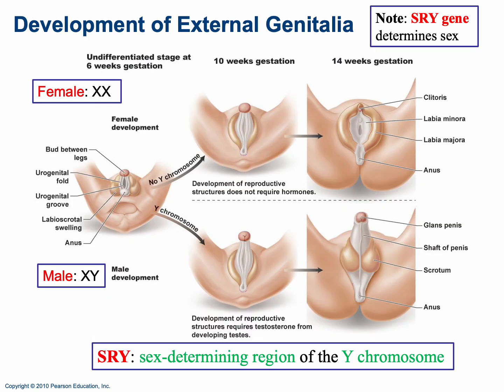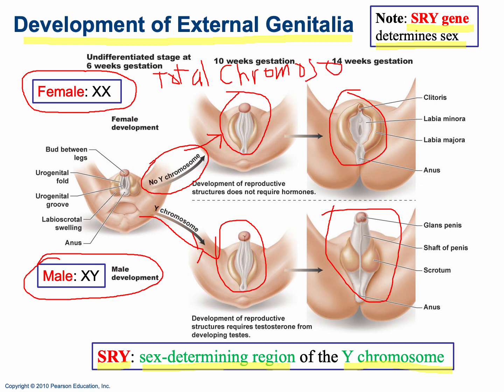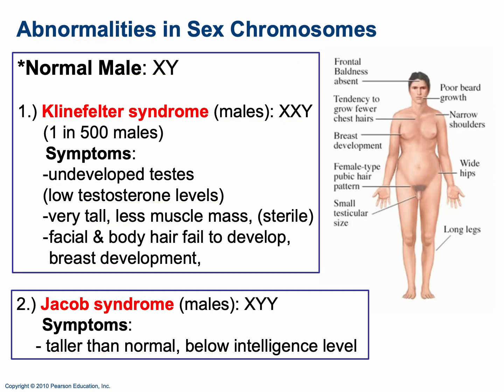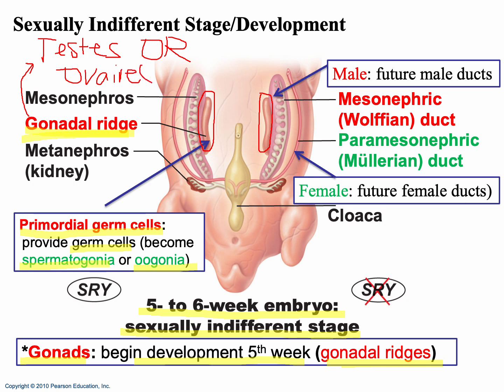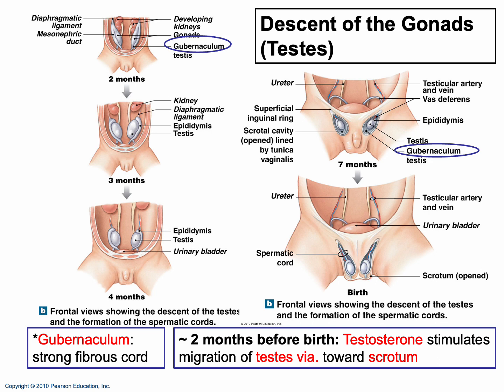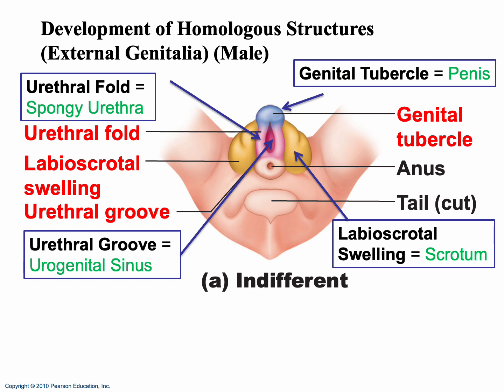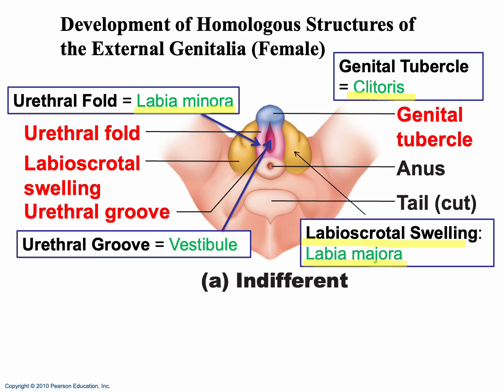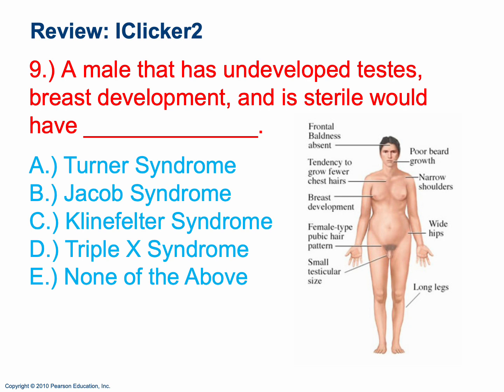Lecture 23 | Reproductive System [3 of 3] Sexual Development | Human Anatomy & Physiology II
Delta College
Fall 2023

Module: Reproductive System
Topic: Sexual Development

Source: Kristopher Nitz, Original Lecture